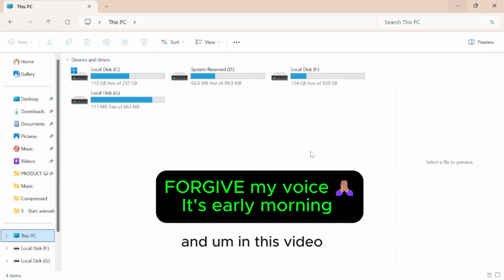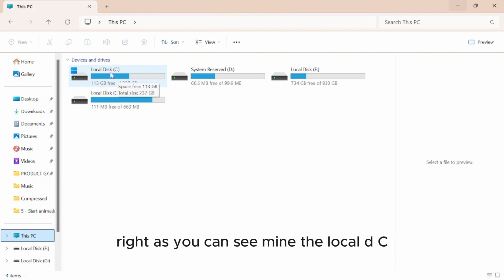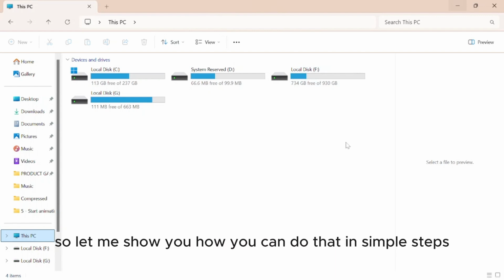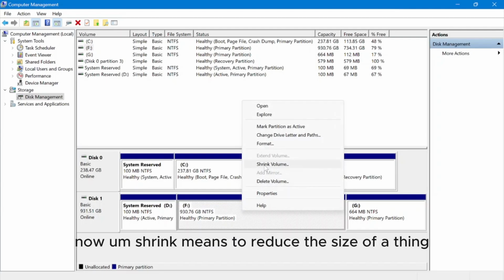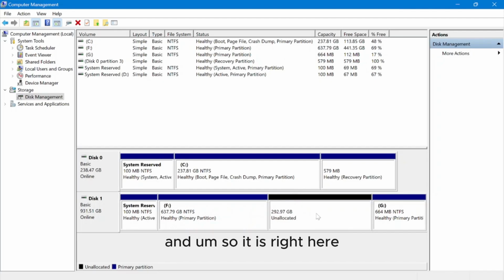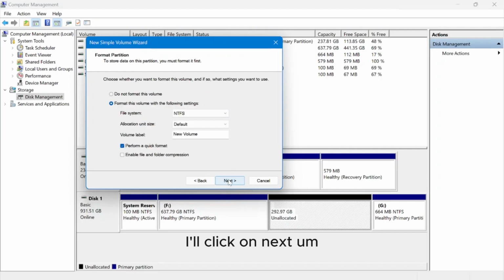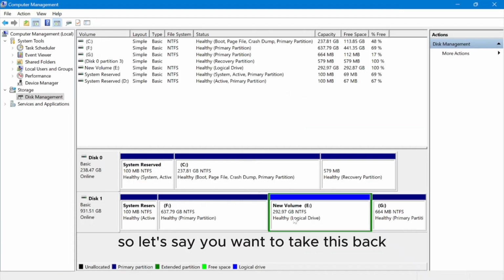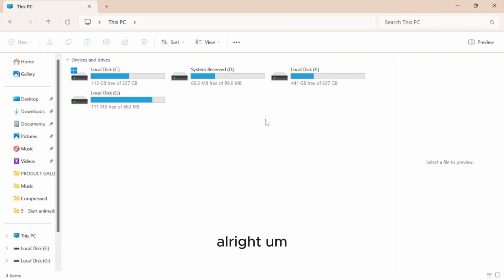How to create Partition in Windows 10 and 11 | 2026 Tutorial